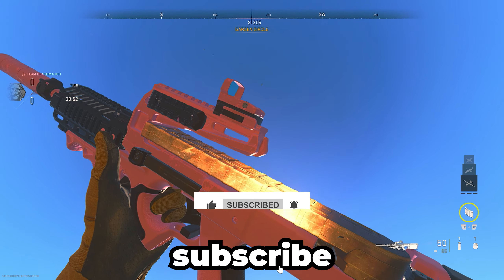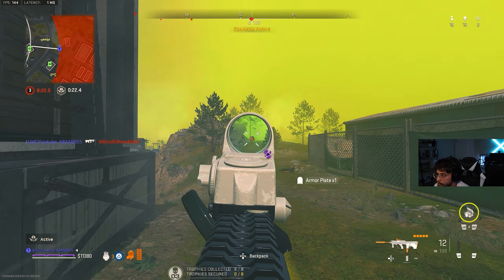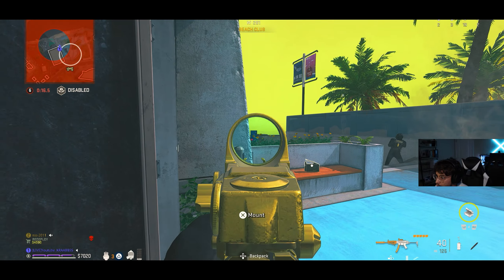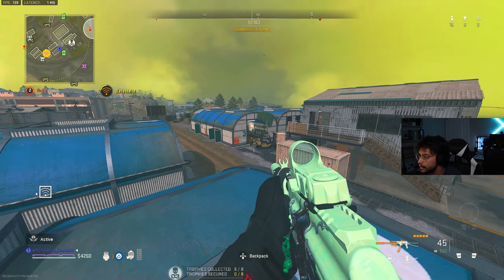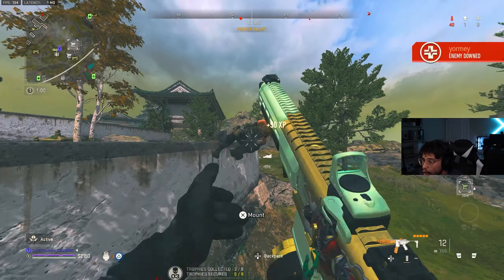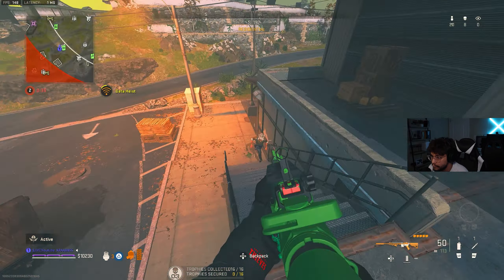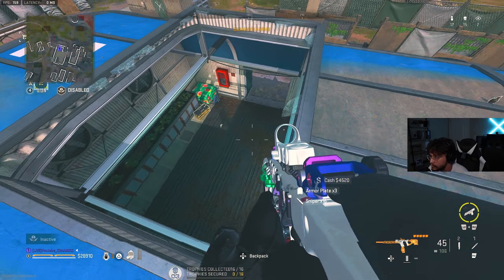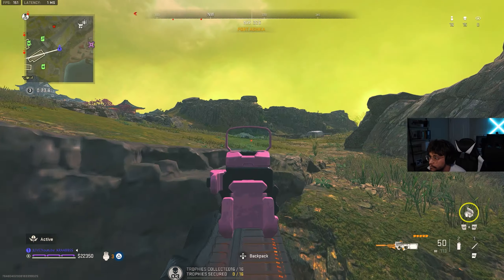I turned all SMG'S into AR'S in WARZONE 2!!